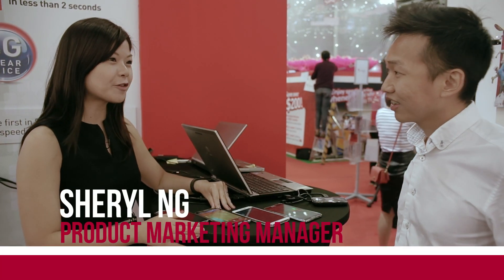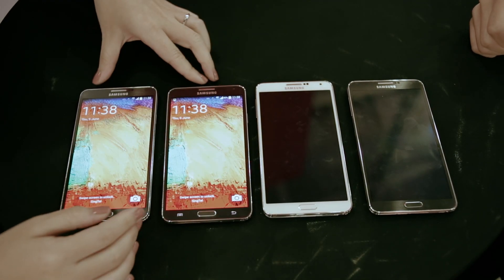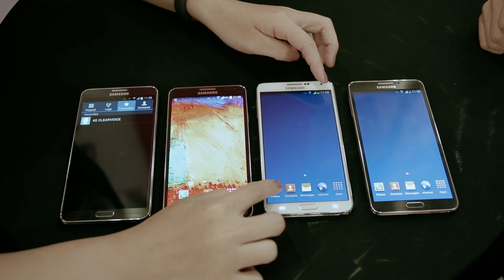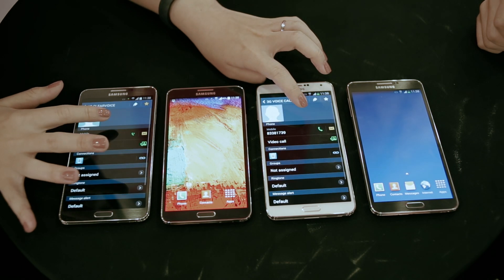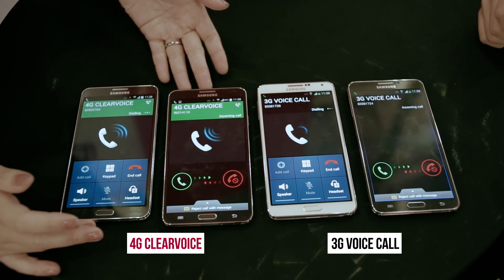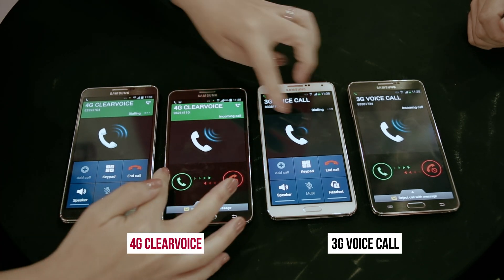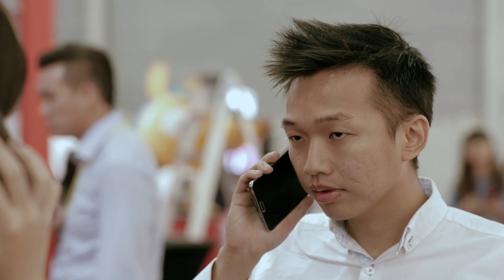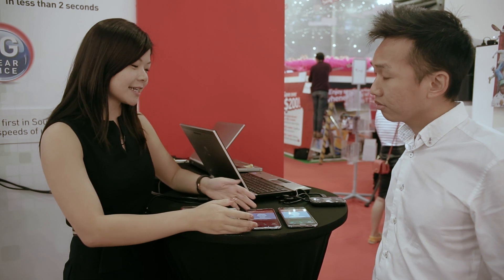SingTel 4G ClearVoice Live Demo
4G ClearVoice gives you true HD clarity and fastest call connections in under 2 seconds! Watch Sheryl Ng demonstrate these features with Samsung GALAXY Note 3 LTE.